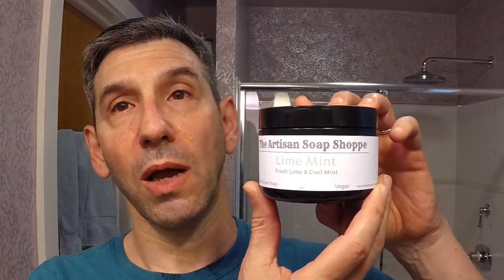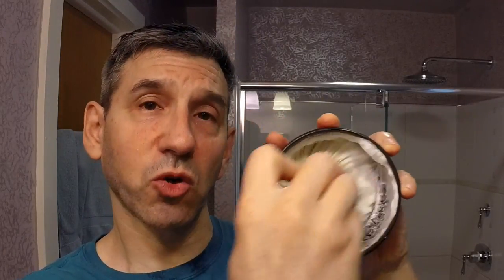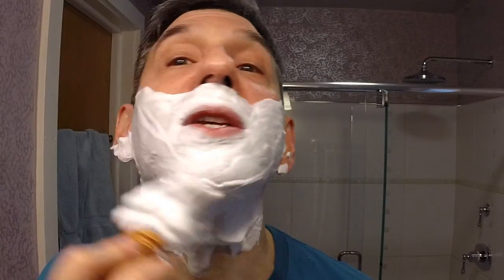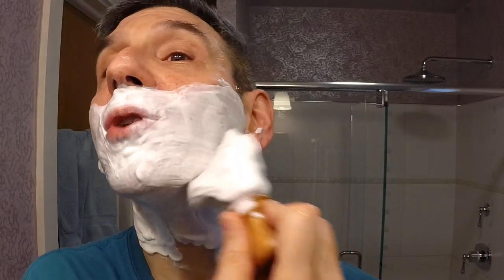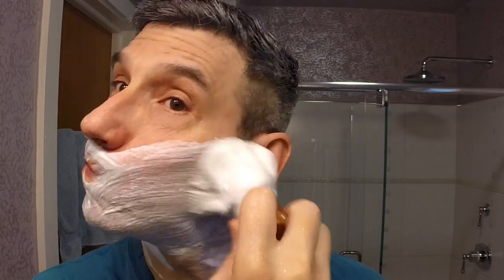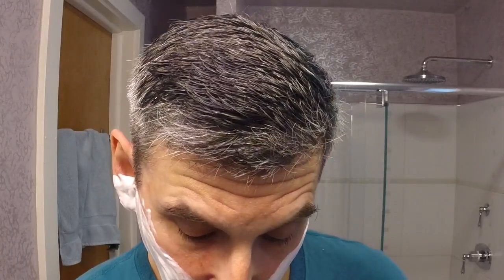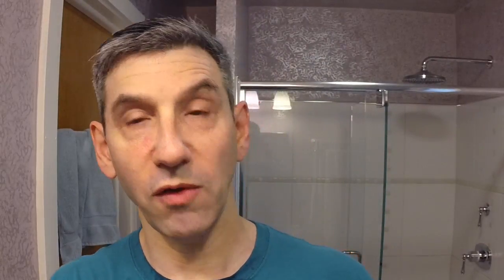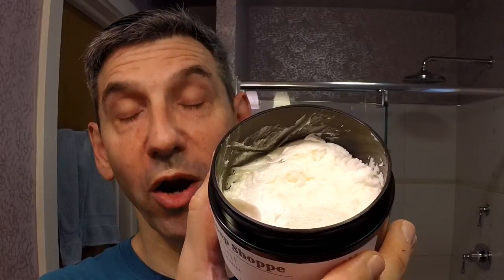Artisan Soap Shoppe "Lime Mint" - Wolfman Razors WR1 safety razor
Today I get to shave with a custom Wolfman Razors DE razor and a new shaving soap from the Artisan Soap Shoppe, "Lime Mint".

Wolfman WR1 custom razor (on loan)
Gillette Silver Blue blade
Semogue Owners Club boar brush
Myrsol "Formula C" aftershave - perfect pairing with this soap.

*** Intro & Outro ***
Really? Like you don't already know it's "Spygame" and "Booty Swing", both by Parov Stelar.